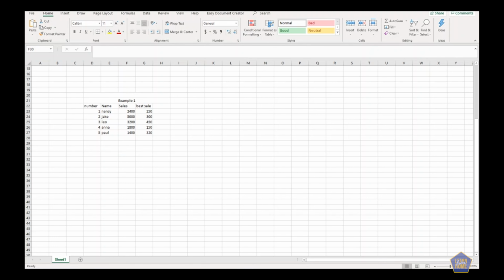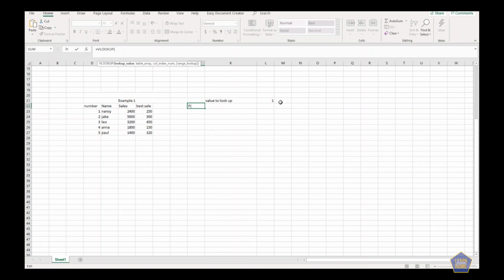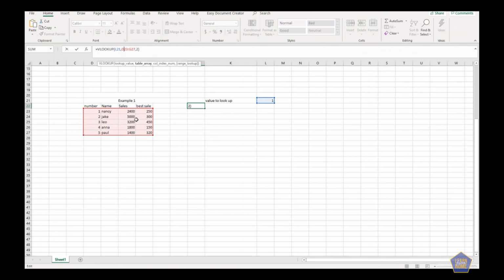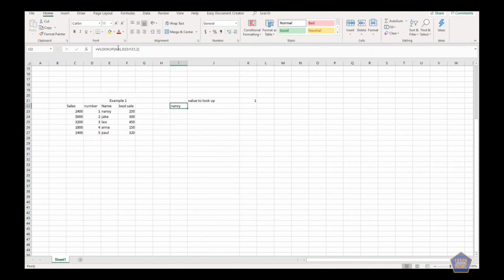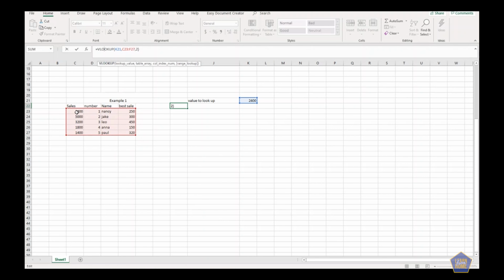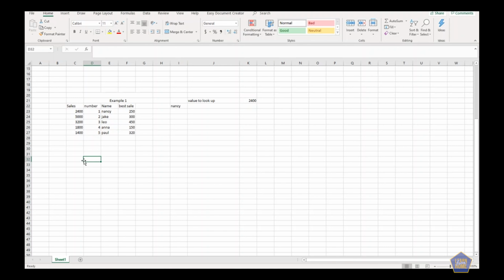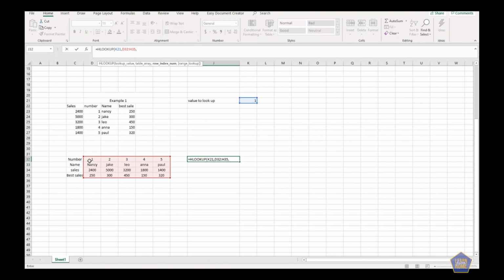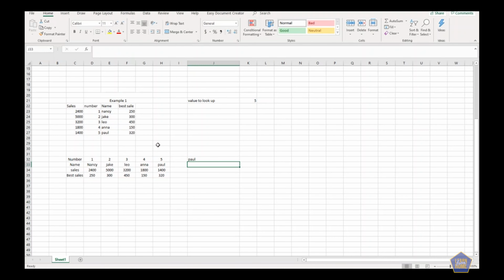07. VLOOKUP function